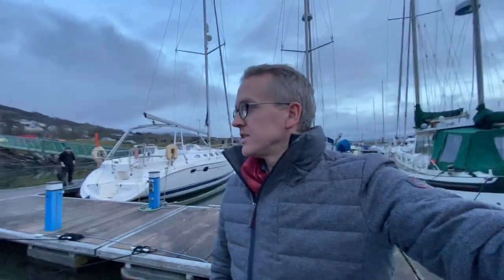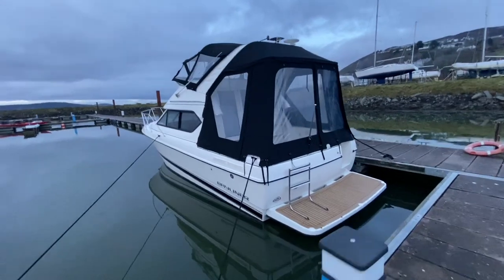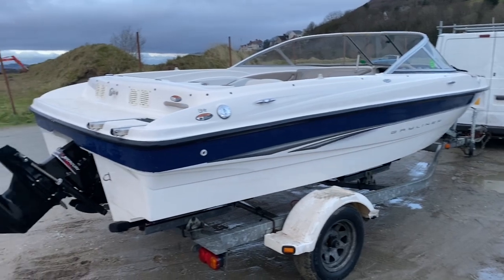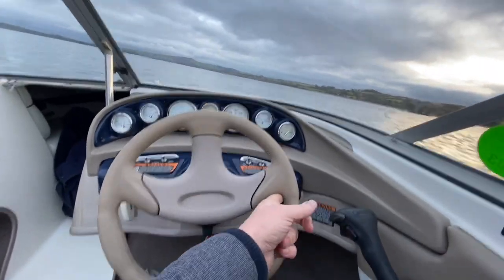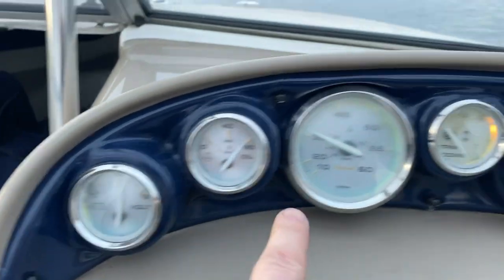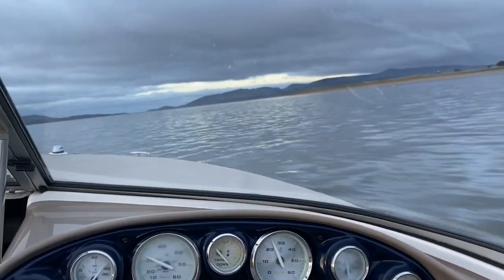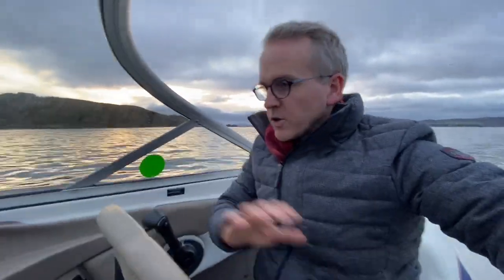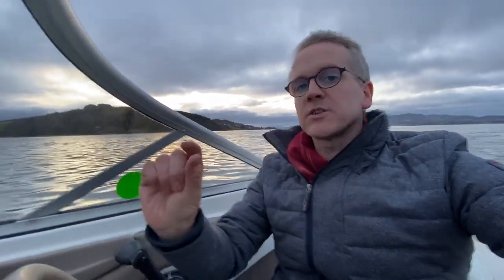Sea Trialing Bayliners... little and large (Bayliner 185 Bowrider & Bayliner 288 Fly)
Had a pleasant afternoon on the water recently, performing final testing on a Bayliner 185 (with Mercruiser 4.3L V6 190HP Alpha 1) after a bunch of repairs were completed as part of the deal to sell the boat.  And we tied it in with a virtual sea trial of a Bayliner 288 that's also now sold.

Another day in the life of hard working boat broker...

It should hopefully give you a bit more of an idea of our selling process and what to expect if you buy a boat from us at GulfStream Boat Sales.

Please give me a shout if you’re looking to sell your boat, or buy through Gulfstream.